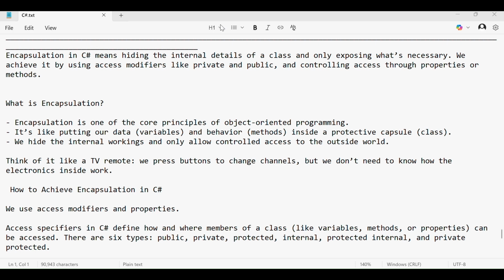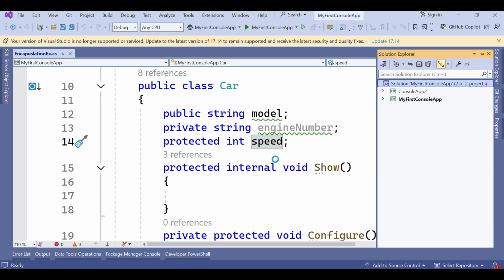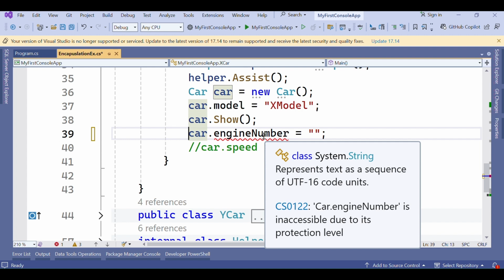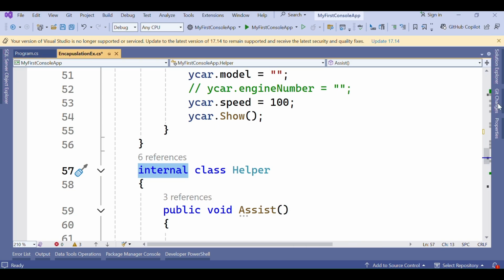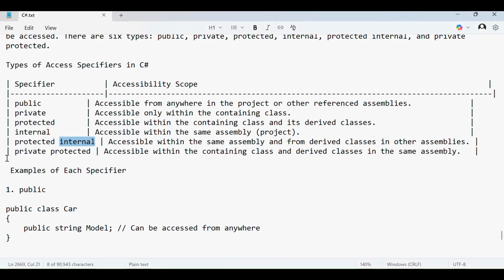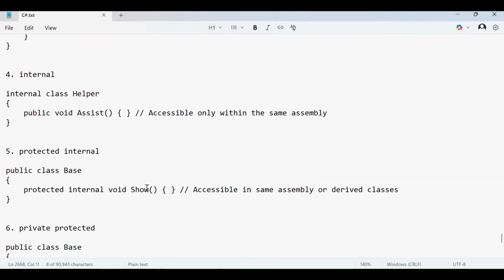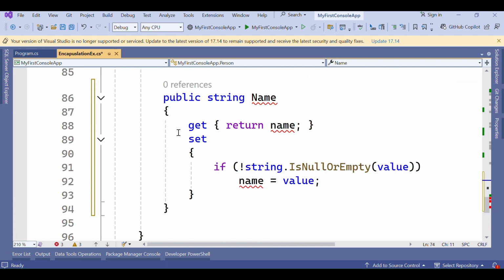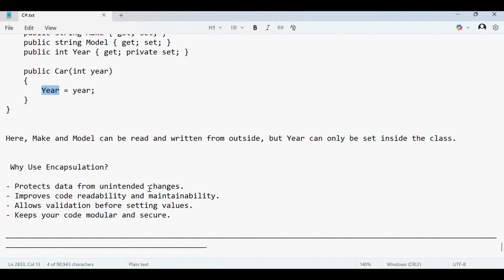Encapsulation in C# (Part 31)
Encapsulation with examples.

Notes from this video:
Encapsulation in C# means hiding the internal details of a class and only exposing what’s necessary. We achieve it by using access modifiers like private and public and controlling access through properties or methods.
- Encapsulation is one of the core principles of object-oriented programming.
- It’s like putting our variables and methods inside a protective capsule (class).
- We hide the internal workings and only allow controlled access to the outside world.

 How to Achieve Encapsulation in C#

We use access modifiers and properties.
Access specifiers in C# define how and where members of a class (like variables, methods, or properties) can be accessed. There are six types: public, private, protected, internal, protected internal, and private protected.

Types of Access Specifiers in C#

| Specifier           | Accessibility Scope
| public          | Accessible from anywhere in the project or other referenced assemblies.
| private         | Accessible only within the containing class.
| protected       | Accessible within the containing class and its derived classes.
| internal        | Accessible within the same assembly (project).
| protected internal | Accessible within the same assembly and from derived classes in other assemblies.
| private protected | Accessible within the containing class and derived classes in the same assembly.

 Examples of Each Specifier

1. public
public class Car
    public string Model; // Can be accessed from anywhere

2. private
public class Car
    private string engineNumber; // Only accessible within Car class

3. protected
public class Vehicle
    protected int speed; // Accessible in Vehicle and derived classes

public class Bike : Vehicle
    public void SetSpeed()
        speed = 100; // Valid because Bike inherits Vehicle
4. internal
internal class Helper
    public void Assist() { } // Accessible only within the same assembly
5. protected internal
public class Base
    protected internal void Show() { } // Accessible in same assembly or derived classes
6. private protected

public class Base
    private protected void Configure() { } // Accessible in derived classes within same assembly

 Why Use Access Specifiers?
- Encapsulation: Hide internal details and expose only what's necessary.
- Security: Prevent unintended access or modification.
- Maintainability: Keep code organized and modular.
Properties-
public class Person
    // Private field - hidden from outside

    // Public method to set the name
    public void SetName(string newName)
        name = newName;
    // Public method to get the name
    public string GetName()
        return name;
- name is private – it can’t be accessed directly from outside the class.
- SetName and GetName are public – they allow controlled access.

Cleaner Way Using Properties
public class Person
    // Auto-implemented property with public access
    public string Name { get; set; }

        get { return name; }
        set
            if (!string.IsNullOrEmpty(value))
                name = value;

Auto-implemented properties are a shortcut for creating properties without manually writing the backing field. They make our code cleaner and more concise when no extra logic is needed in the getter or setter.
Normally, a property looks like this:
    get { return name; }
    set { name = value; }
With auto-implemented properties, we can write:
Automatically creates a hidden private field behind the scenes to store the value. We don’t need to write it ourself.
Use auto-implemented properties when:
- We don’t need custom logic in get or set.
- We just want to store and retrieve values.
We Can Still Control Access
We can make the setter private:
public string Name { get; private set; }
This means other classes can read Name, but only the class itself can change it.

    public string Make { get; set; }
    public string Model { get; set; }
    public int Year { get; private set; }
    public Car(int year)
        Year = year;
Here, Make and Model can be read and written from outside, but Year can only be set inside the class.
 Why Use Encapsulation?
- Protects data from unintended changes.
- Improves code readability and maintainability.
- Allows validation before setting values.
- Keeps your code modular and secure.